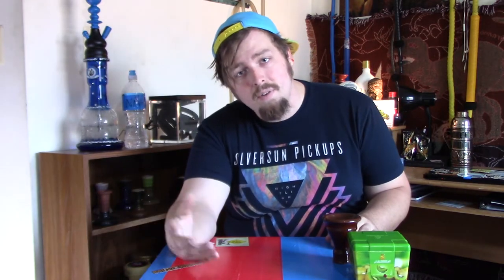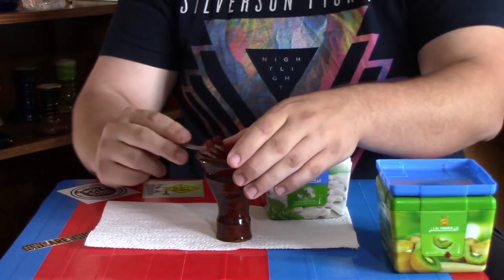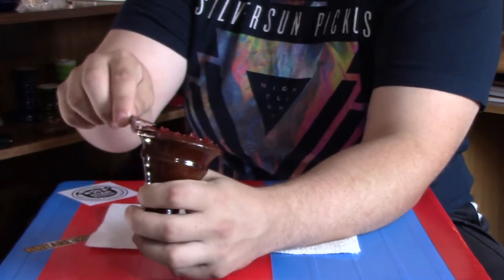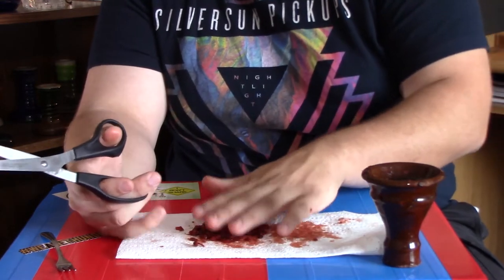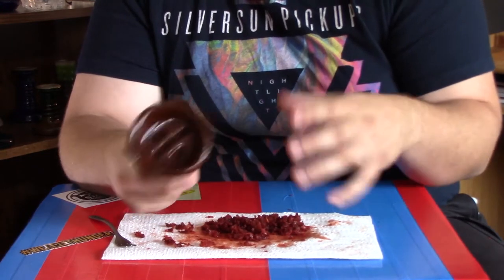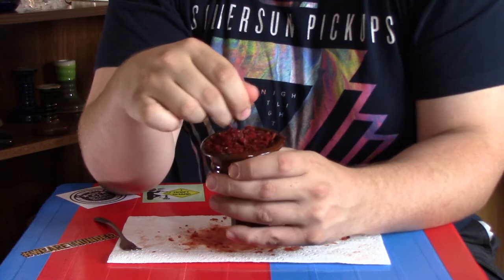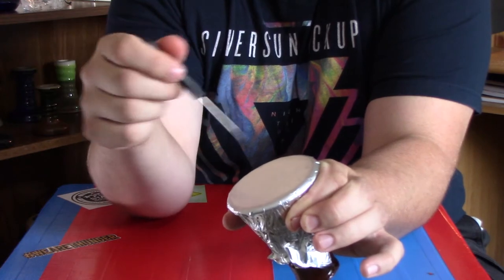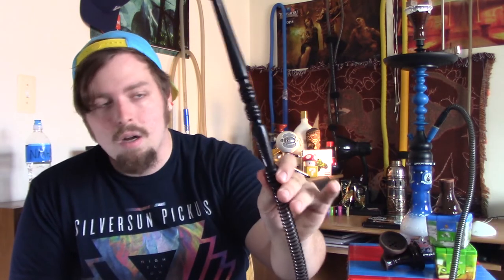Al Fakher Packing Tutorial: Egyptian Bowl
Hi everyone, today we will be looking at what i think i the best way to pack Al Fakher into a a red clay Egyptian bowl.

Here is a checklist of required materials
Al Fakher flavour of choice
Red Clay Bowl
Foil
Paper Towel
Poker
Oyster Fork (optional)
Scissors

To start this packing method, portion out your Al Fakher into your clay bowl to assure you use the right amount of hookah tobacco. Once you have done this, dump the bowl out onto your paper towel and fold the towel over the tobacco and press down for about 2 seconds to pull a little bit of the moisture out. Next, you want to cut your tobacco up a little bit to make Al Fakhers cut a bit more consistent. After completing that step, fluff the tobacco back into the bowl and clear the center hole, than, with your fingers, gently press the tobacco to just under the rim. Last but not least, drum tight one HD layer of foil over the bowl and poke a 3 ring hole pattern. Then your ready to smoke!

If you dont have any Al Fakher yet, i would suggest heading over to 5 star hookah to pick some up.

Happy Smoking